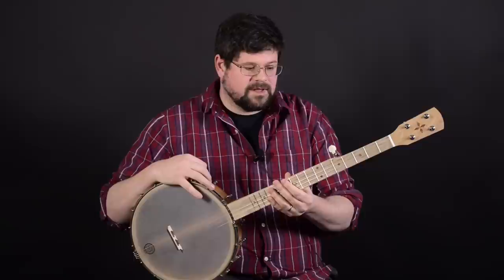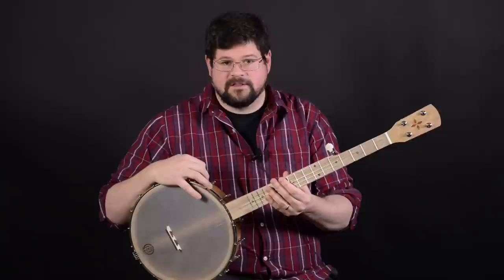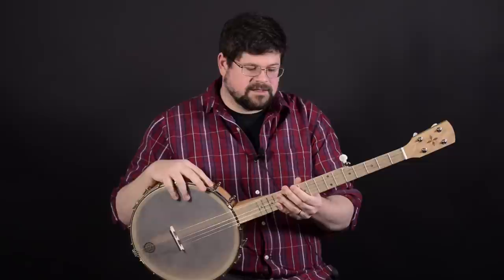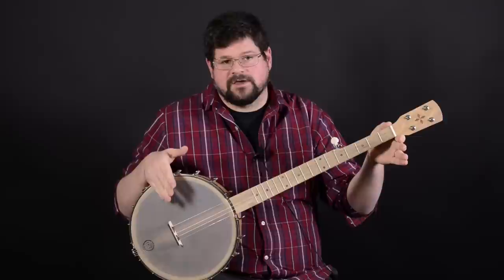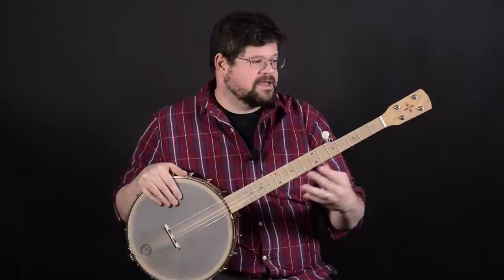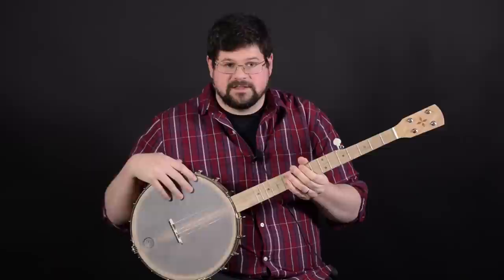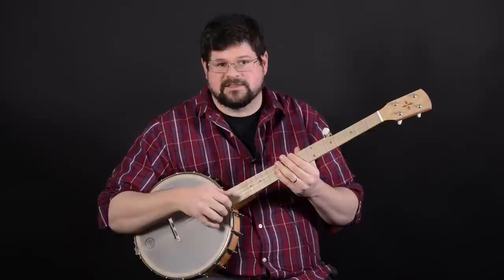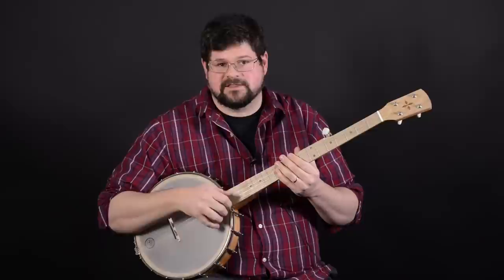Pisgah Possum 12" Open Back Banjo | Elderly Instruments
Tunes:
Coleman's March
Spotted Pony
Brushy Fork of John's Creek